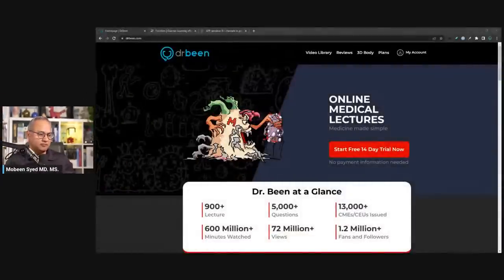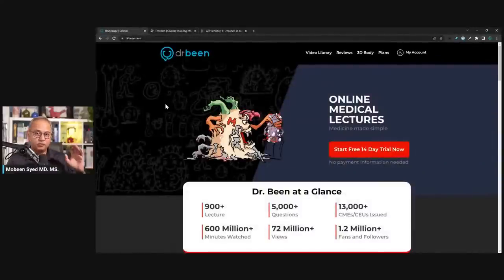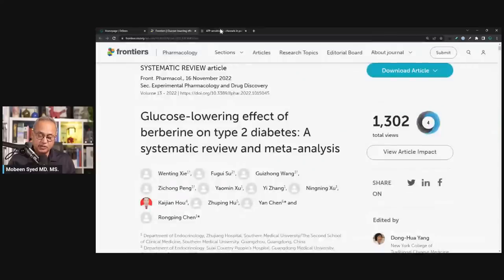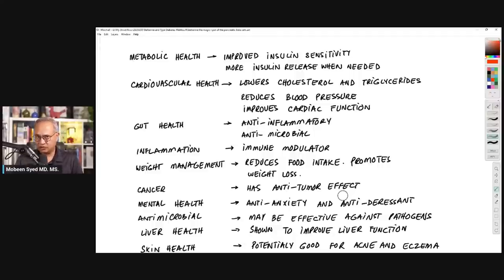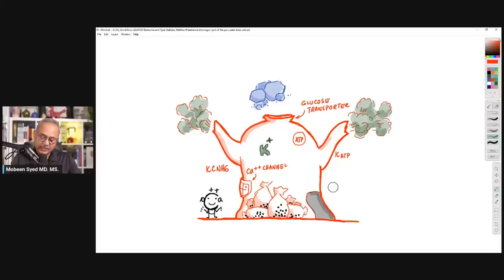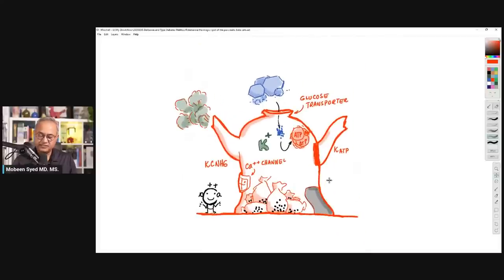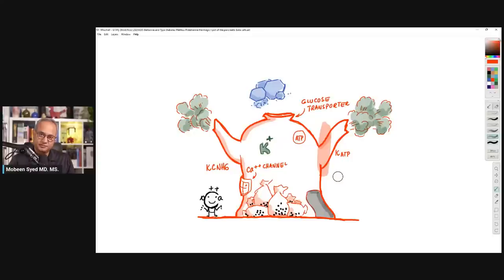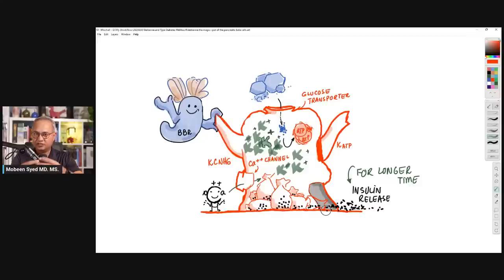Berberine: Type 2 Diabetes Game Changer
Berberine Helps Release Insulin From Pancreas

Berberine is a magical molecule with a vast array of effects. Today we will focus on the mechanism of insulin release and the impact of Berberine on the pancreatic beta cells.

References:
Frontiers | Glucose-lowering effect of berberine on type 2 diabetes: A systematic review and meta-analysis

ATP-sensitive K+ channels in pancreatic beta-cells. Spare-channel hypothesis - PubMed